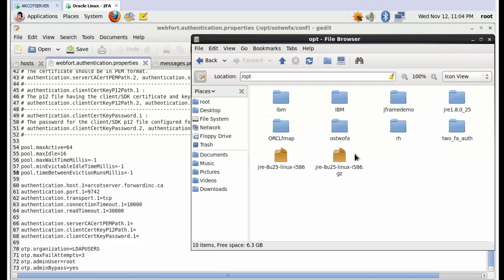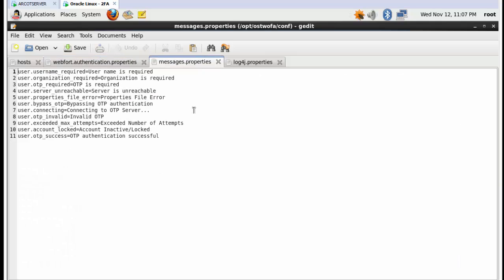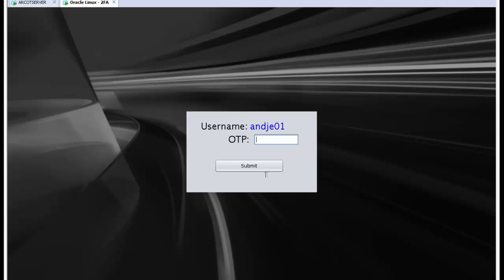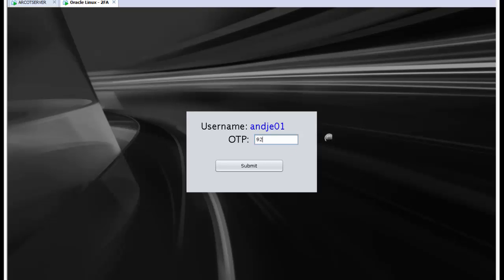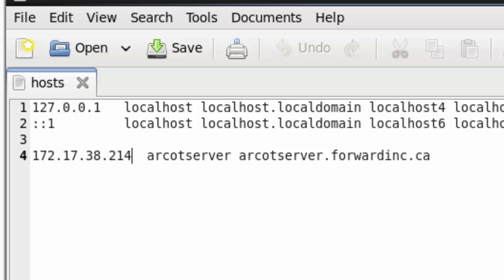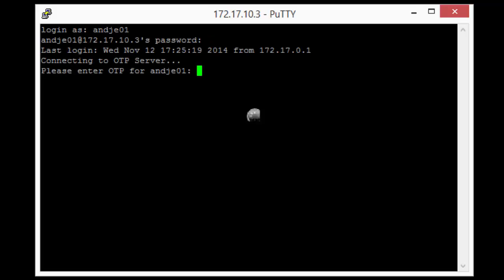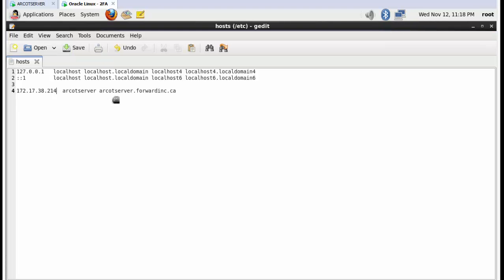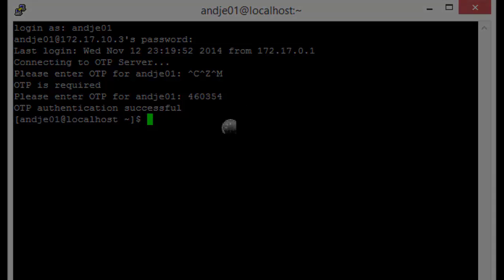Linux와 Unix 서버 로그인 시 OTP 연동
이전에 서버에 직접 OTP을 연동하는 것이 PAM 모듈을 사용하는 등 복잡하고 어려운 작업이었습니다. CA AuthMinder을 통한 손쉬운 연결 방법 직접 확인해 보시기 바랍니다.